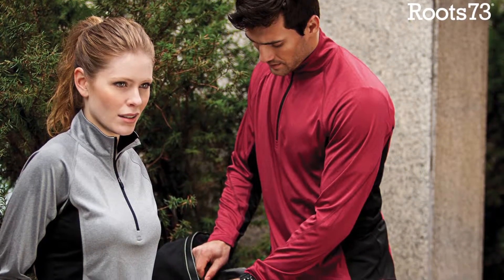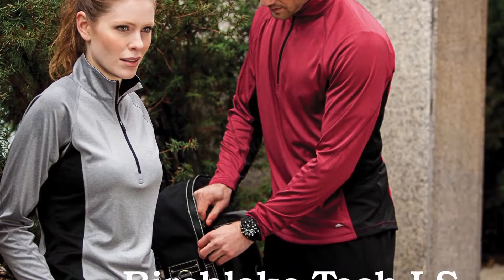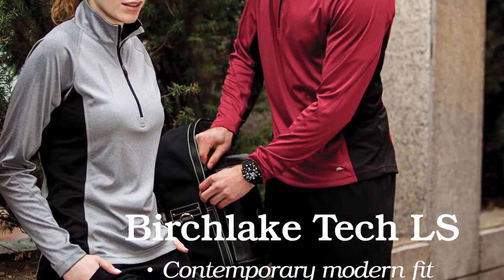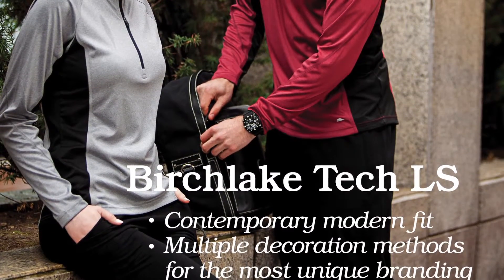Roots73 Birchlake Knit